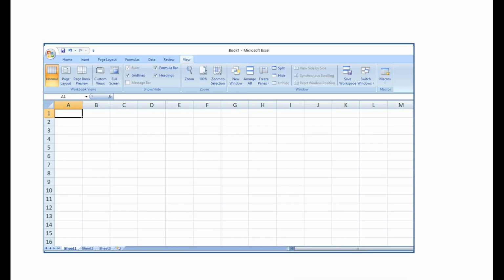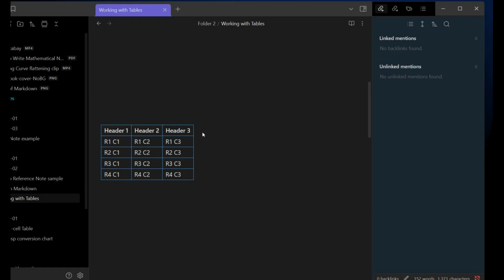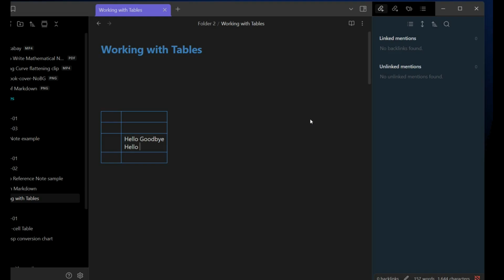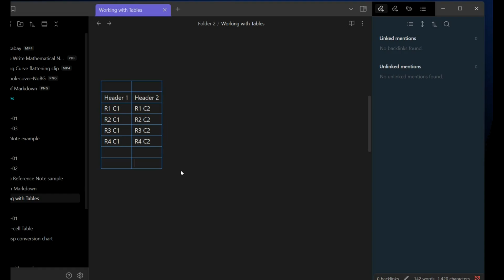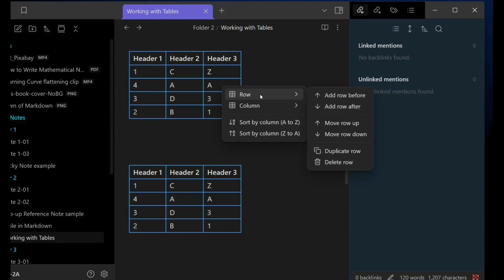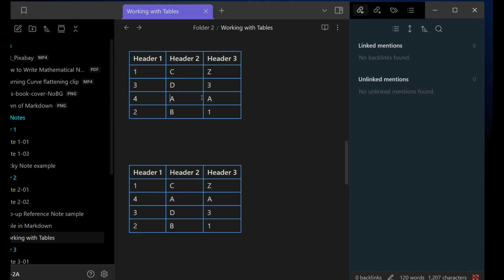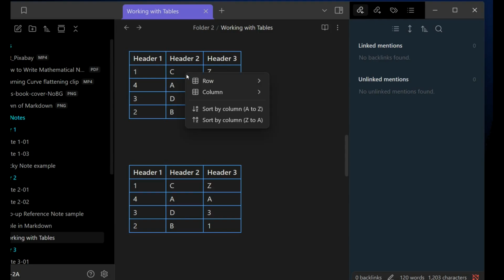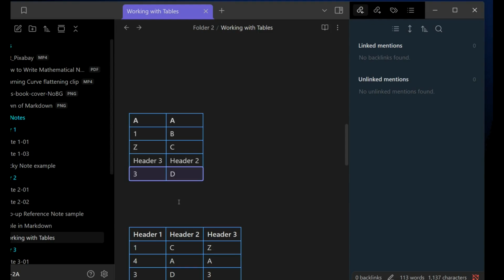Working with Tables in Obsidian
Tables are one of the most useful and powerful features in any document creation software. Fortunately, Obsidian makes it extremely easy to create and use Tables in its Notes. In this video you will learn: (1) How to create Tables in Obsidian; (2) How to navigate within a Table; (3) How to add content to a Table; and (4) How to perform a variety of Table operations (add/delete rows & columns, move rows & columns, sort column contents). With this video you’ll be up & running with Obsidian Tables in no time!